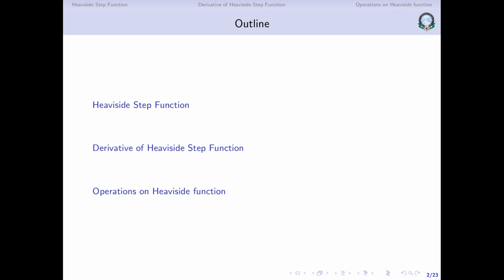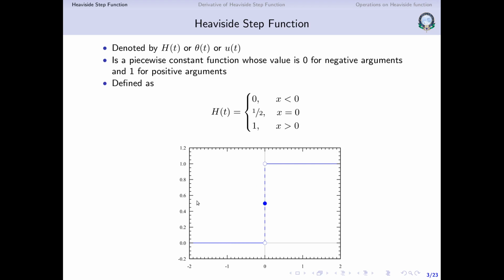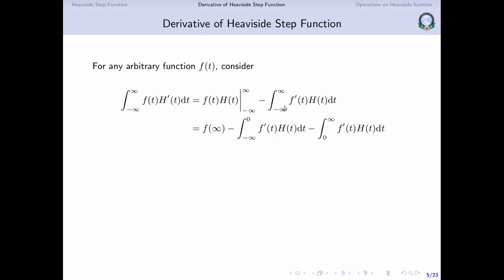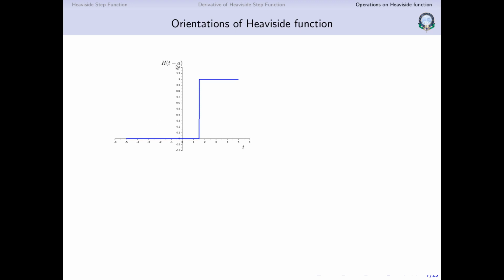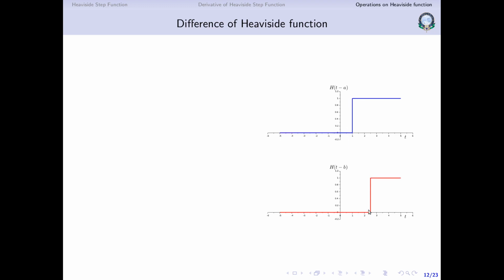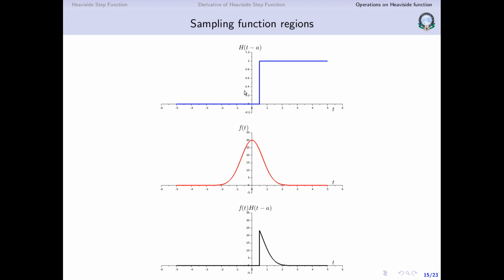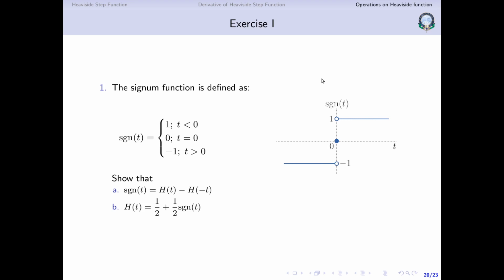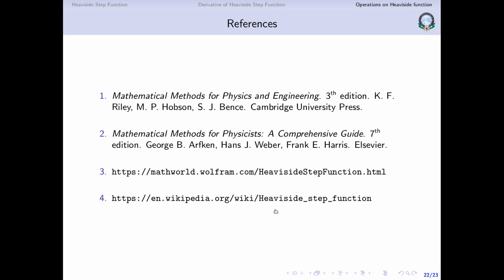Heaviside Step Function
Course Name: Mathematical Physics - III
Course Code: PHY-HC-4016
Unit: III
Lecture: Heaviside Step Function

Outline of topics:
 * Distributional derivative of the Heaviside step function

 * Operations on the Heaviside step function